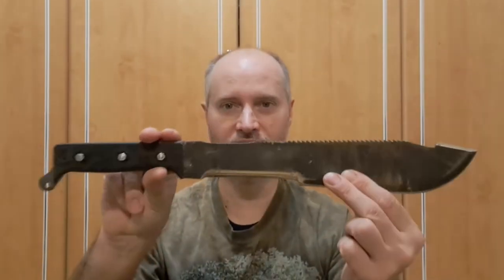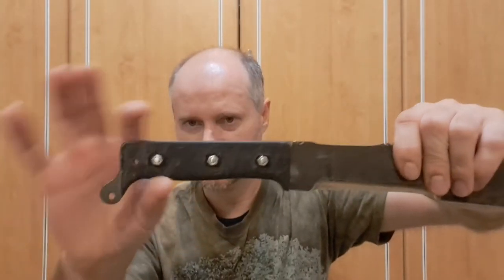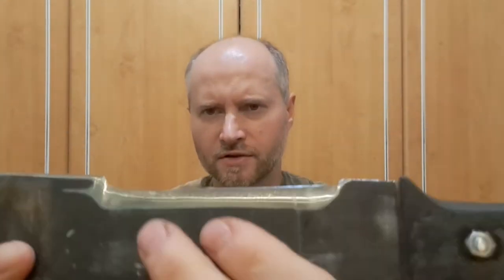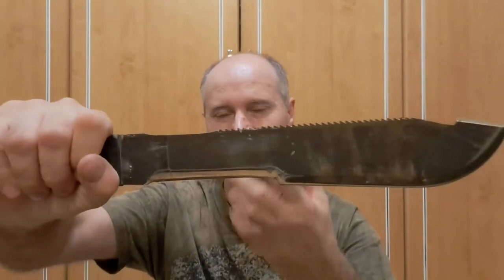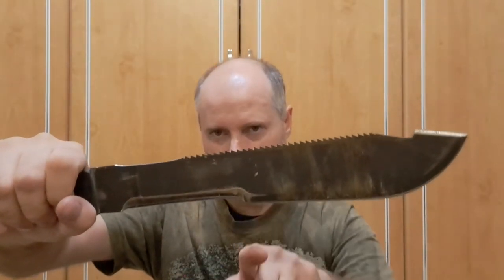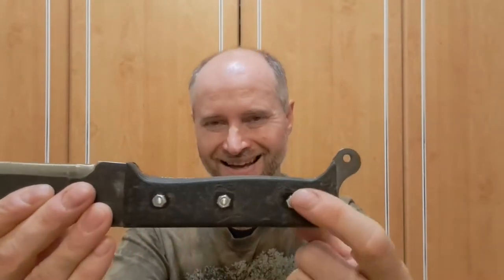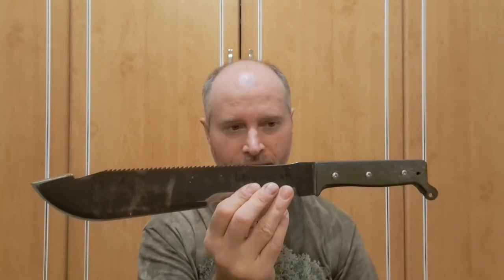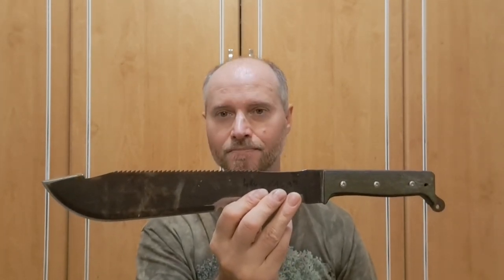Ontario CT2 12" machete - turned into Tracker style machete (my DIY project - at home)